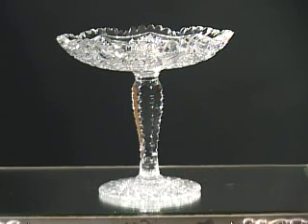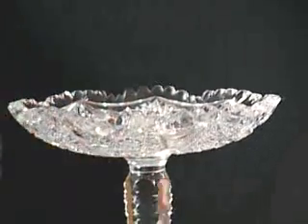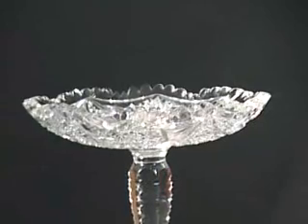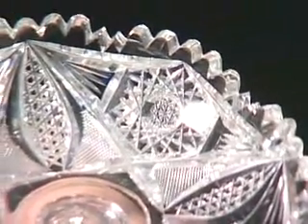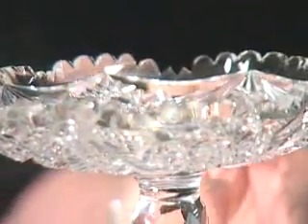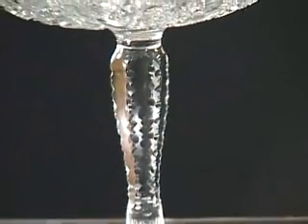86 04 UNUSUAL FOOTED BON-BON - A VERY FINE PIECE.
Folks,  This footed bon-bon measures 7 1/4" in length by 5 1/2" in width and stands 6 7/8 inches tall.  The pattern motifs are hobstars, hob-diamond vesicas, silver diamond and fan.  Noter the panel-cut, beaded stem and the 24 Pt fine hobstar base.  Free of any and all imperfections.  Price: $xxx plus $xxx for shipping and full insurance.